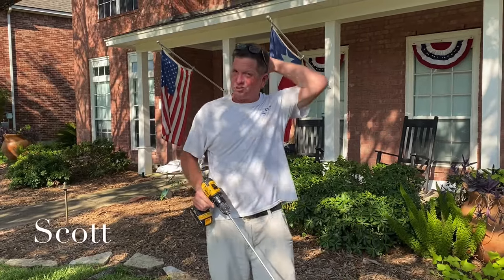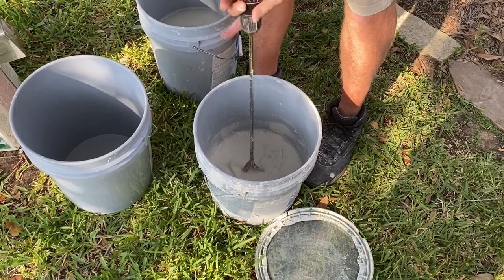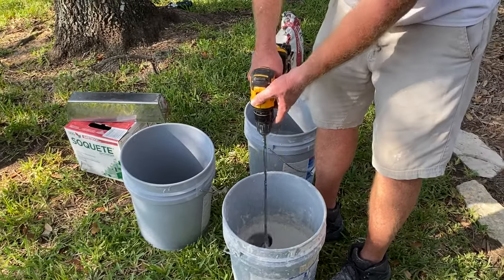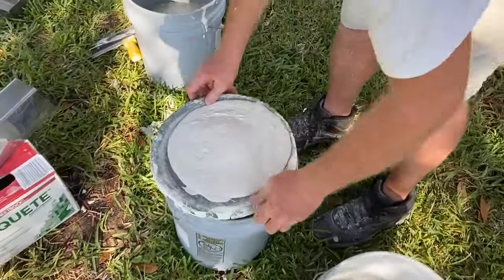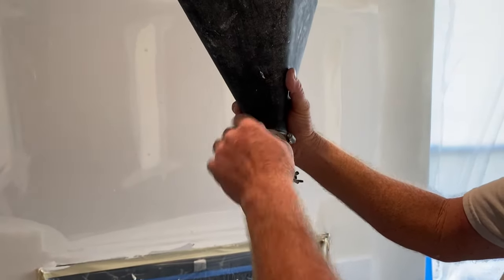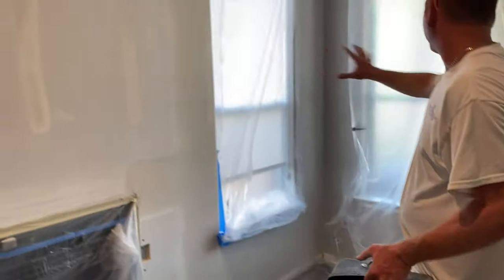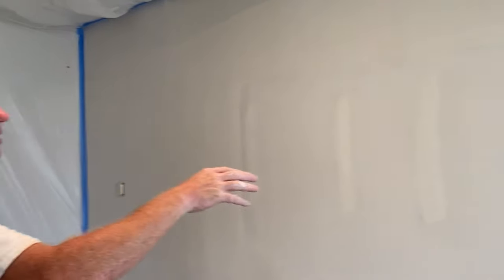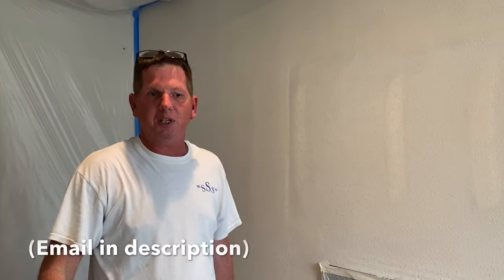How To Mix And Spray Texture (Lite Orange Peel) part 1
This video shows how to mix your texture and then how to spray it onto a wall.